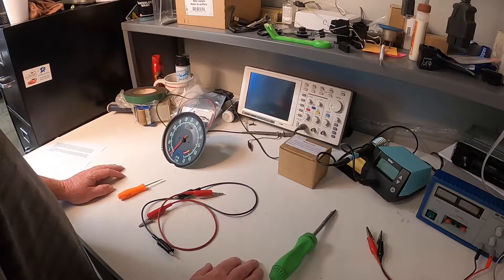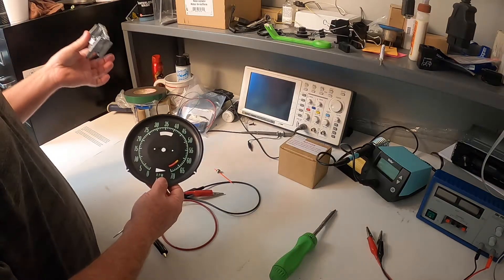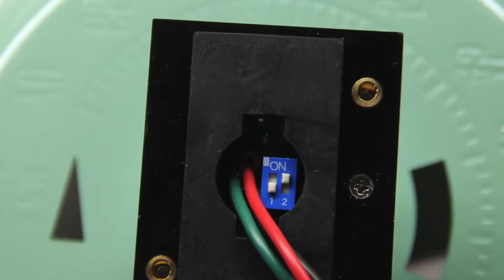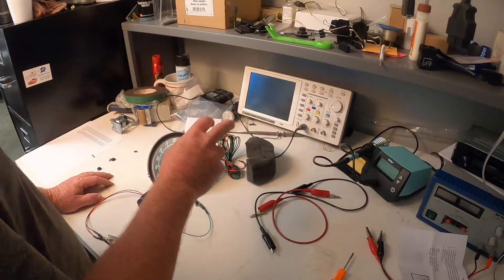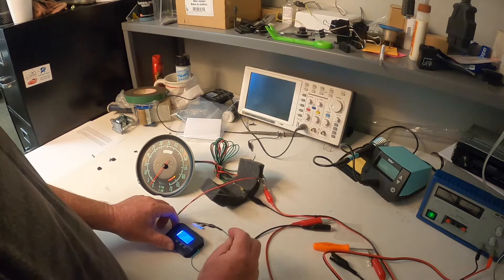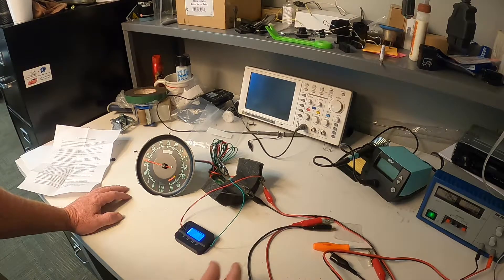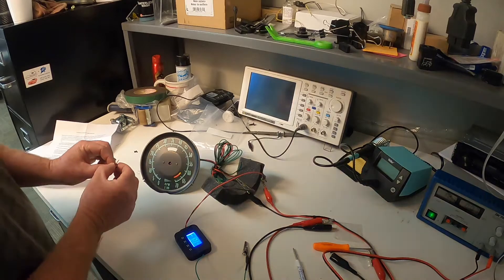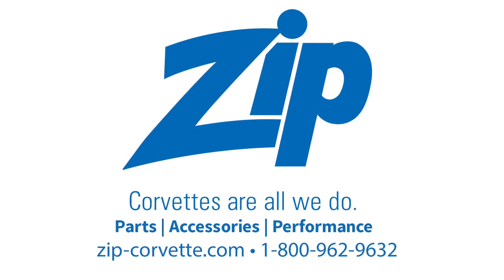Converting your Tachometer to Electric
53-74 Electronic Tachometer Conversion Kit - part# D-1017
Perfect for the Corvette hot rod! An electronic conversion kit that can be utilized with your factory Corvette tachometer face. Whether you are installing a high energy electronic ignition distributor or a complete LS engine conversion - you can now run your factory tachometer without having a drive cable. The new electronic conversion kit is a simple 3-wire installation. Instructions and hardware are included. Simply remove your Corvette's factory tachometer from the dash or cluster and mount the new electronic module on the back of your original tachometer face.
Fits all 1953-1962 and 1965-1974 Corvettes. Unfortunately, it will not work for 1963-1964 Corvettes due to the cone shaped tachometer. Manufactured by a GM supplier for OE accuracy and dependability.